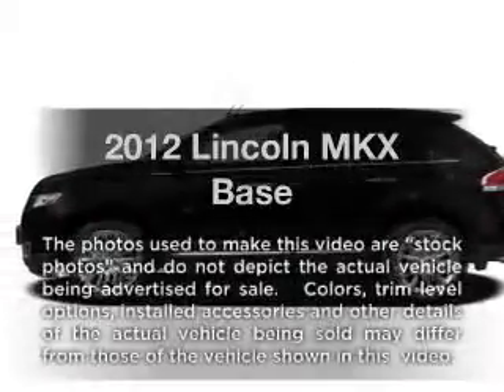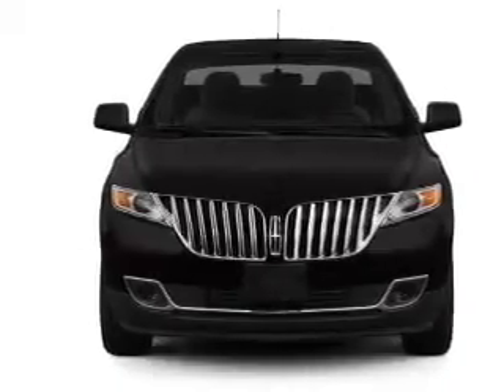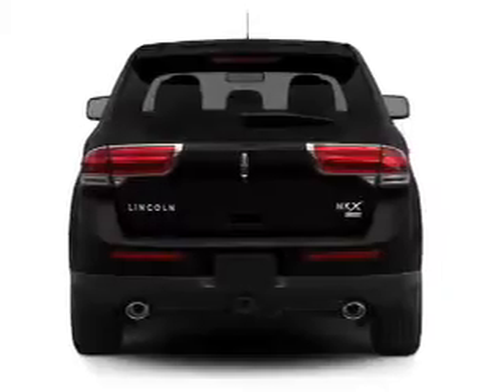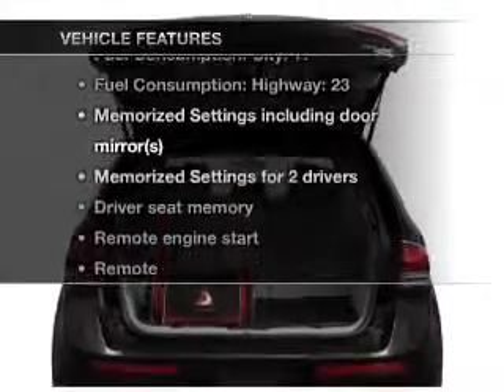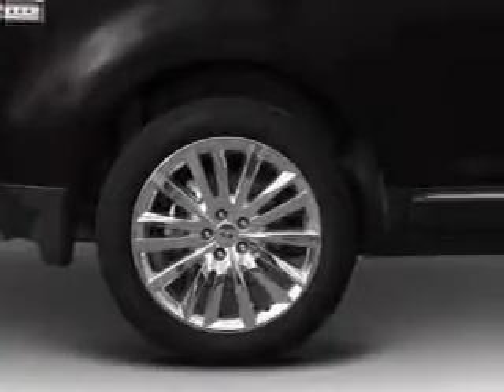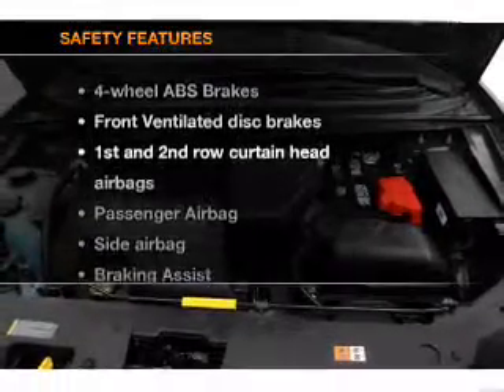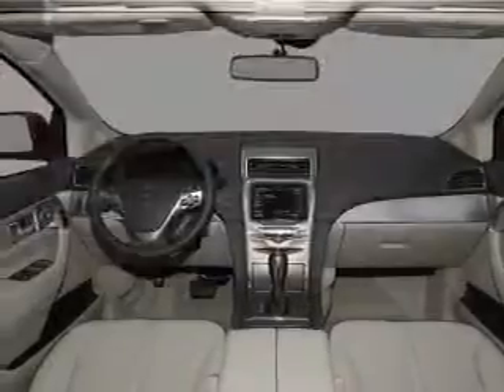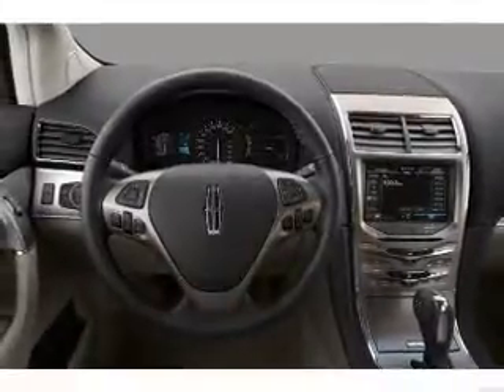2012 Lincoln MKX - Hempstead NY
Year: 2012
Make: Lincoln
Model: MKX
Trim: Base
Engine: 3.7 liter 6 cylinder 24 valve
Transmission: 6-Speed Automatic
Color: Red Candy Metallic Tinted Clearcoat
Mileage: 6
Address:
301 N Franklin St